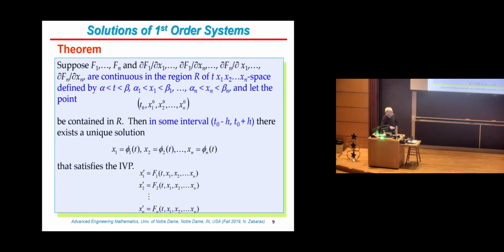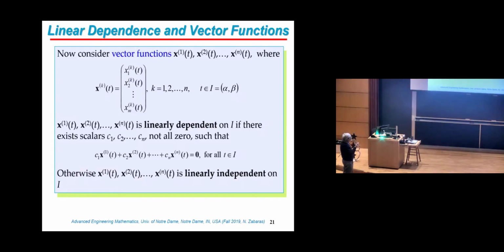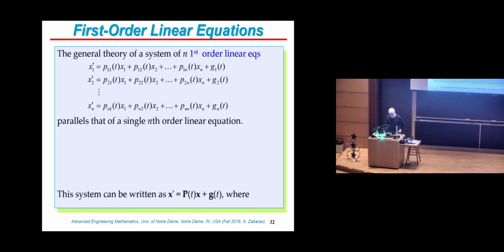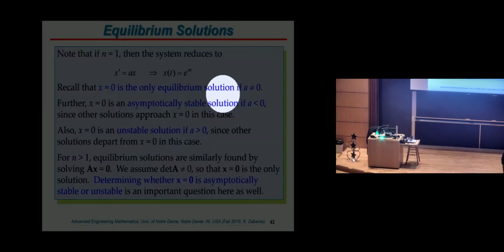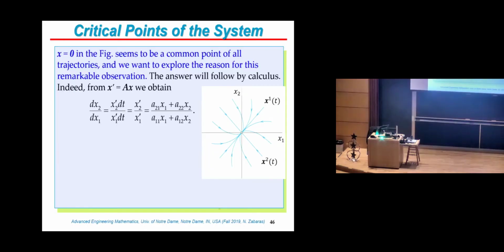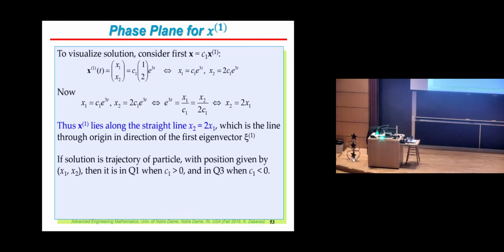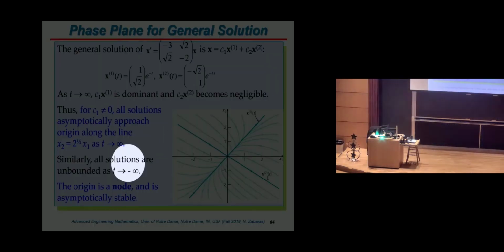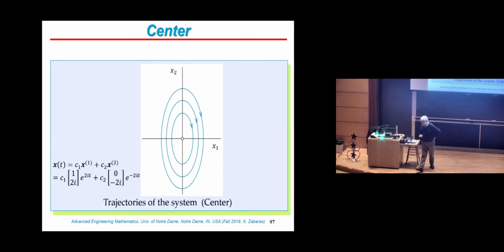Lec40 - System of ODEs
Basic Theory of Systems of First-Order Linear Equations; Homogeneous Linear Systems with Constant Coefficients; Complex Eigenvalues.